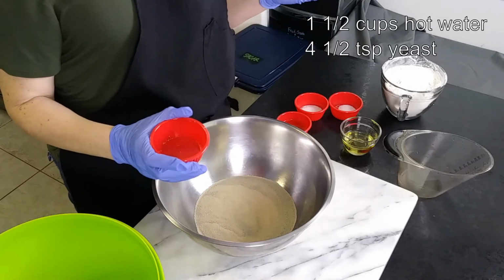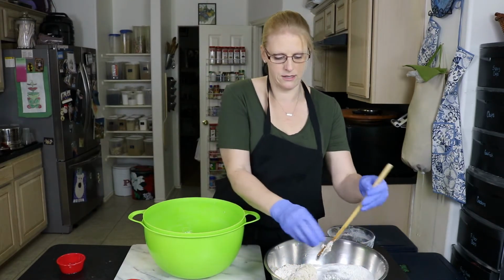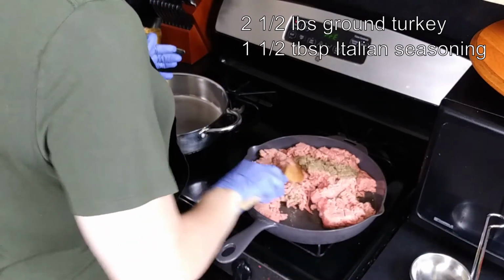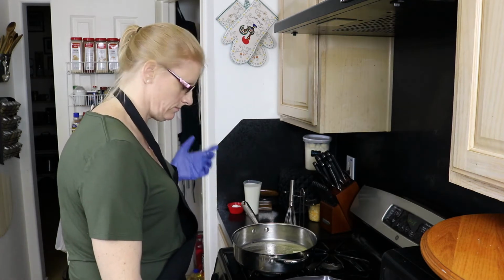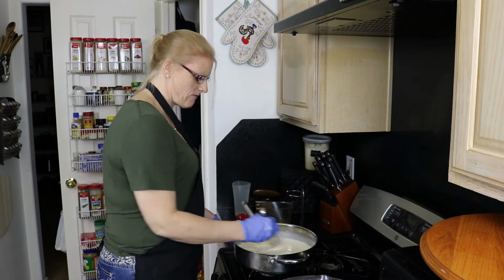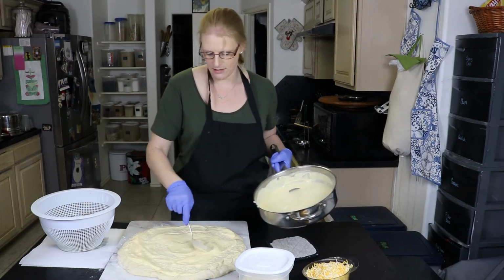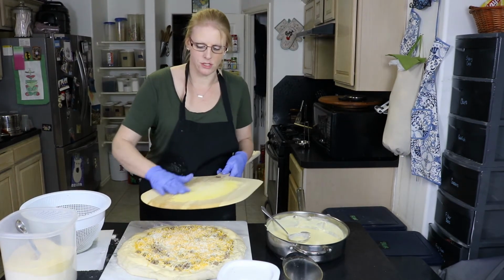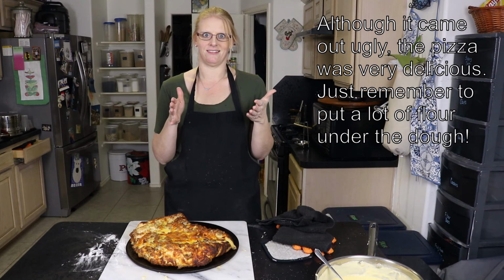Regular Crust Pizza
The basis of every pizza is its dough.  Let's get started making a great pizza.

Ingredients:
•1 ½ cups hot water
•4 ½ teaspoons yeast
•2 teaspoons sugar
•1 teaspoon salt
•¼ cup + 2 tablespoons olive oil
•4+ cups all purpose flour.
•shredded cheese
•(Optional) sauce
•(optional) toppings

Directions:
•Place a pizza pan in an oven and preheat to 550 degrees.
•Pour the hot water in to a large bowl, add the yeast and let sit for 5 minutes or until the yeast is making bubbles.
•Mix in with a spoon the sugar, salt and ¼ cup olive oil.
•Mix in 4 cups of all purpose flour to begin forming a wet dough.  Once the dough begins to form, use your hands to continue mixing until all ingredients are incorporated into one, big ball of dough.
•Coat a large bowl and corresponding lid with 2 tablespoons of olive oil.
•Move the dough into the oil coated bowl, cover with the oil coated lid and let rise for an hour, or until it doubles in size.
•Spread flour on a flat surface.  Putting parchment paper on the flat surface and spreading flour on the parchment paper will help with transferring the pizza to the oven later.
•Take the dough out of the bowl and place it on the floured surface.
•Roll the dough out and shape it.
•Sprinkle a little flour on the dough and let rise for another 10 minutes.
•Add sauce, shredded cheese and toppings to the dough, leaving an inch of dough around the edge exposed.
•Transfer the pizza to the hot pan in the oven (I use a pizza peel.).
•Reduce the temperature of the oven to 525 degrees.
•Bake the pizza for 15 minutes.
•Let cool for at least 10 minutes before slicing.